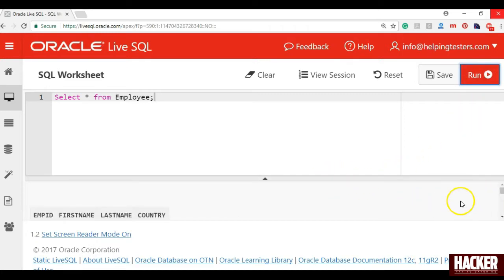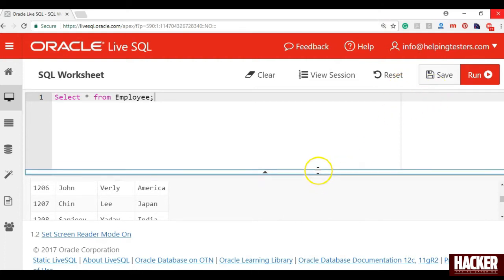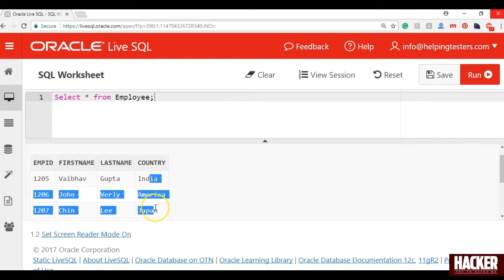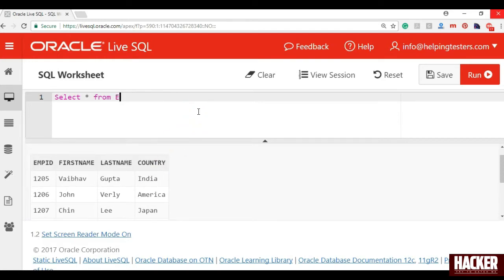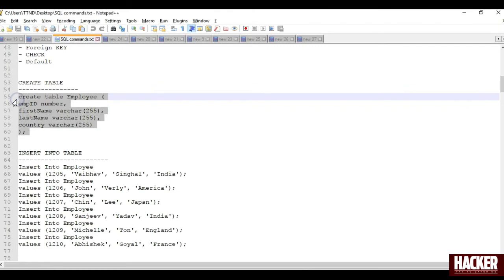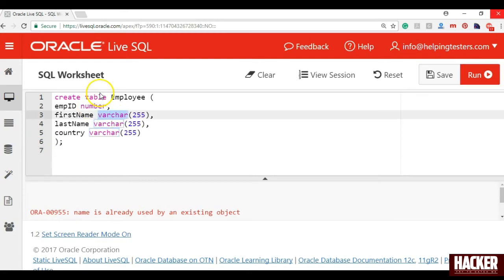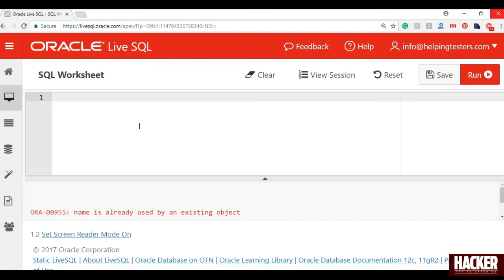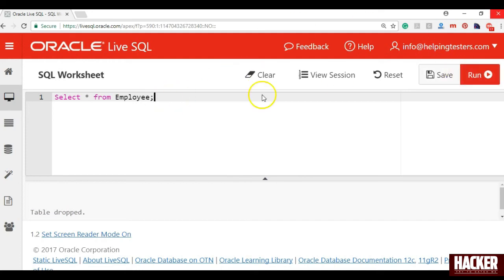Sql Tutorials | Class - 3 | Delete Table